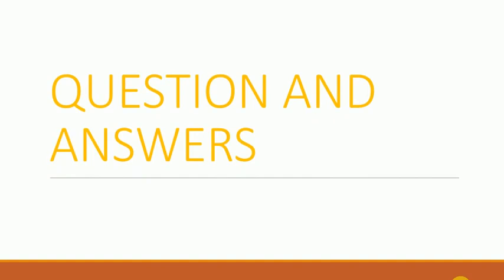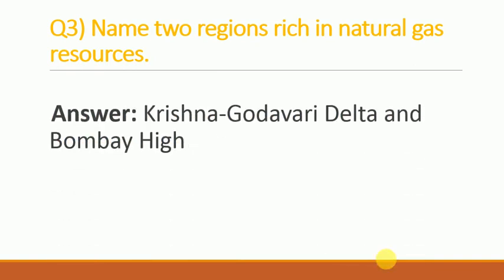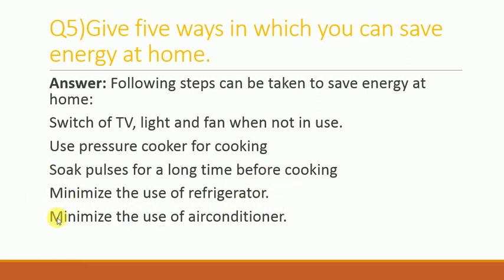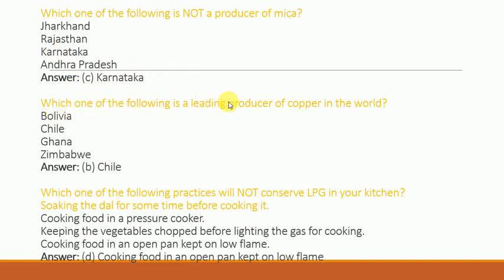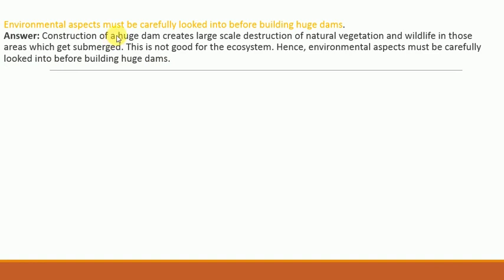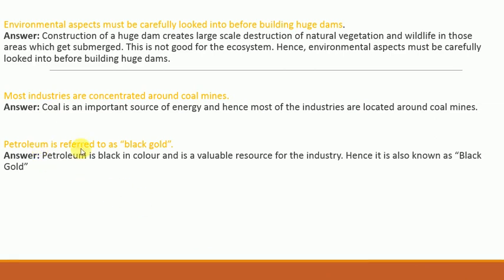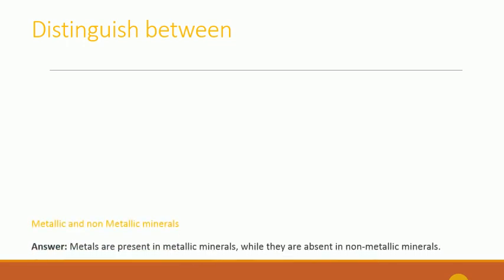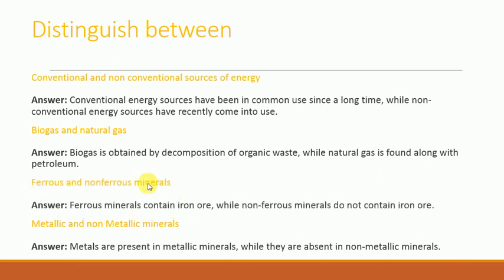[Question and Answers] Class 8 Geography Chapter 3 Question and Answers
This is the Question answers Videos of Class 8 Geography Chapter 3 Minerals and Power Resources.

If you are a failure, then you will never fail and if you are a moderate person than you will come on the top